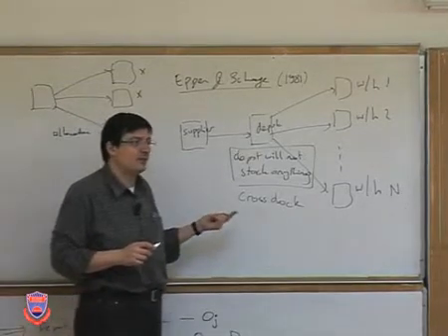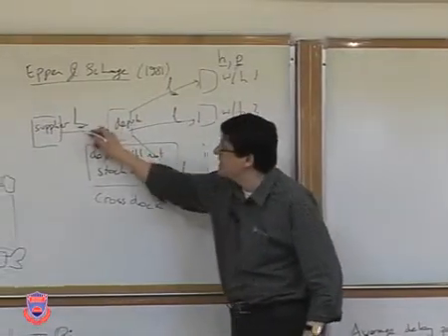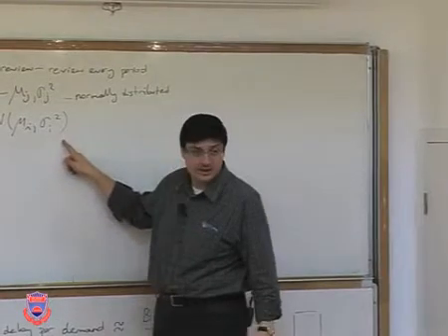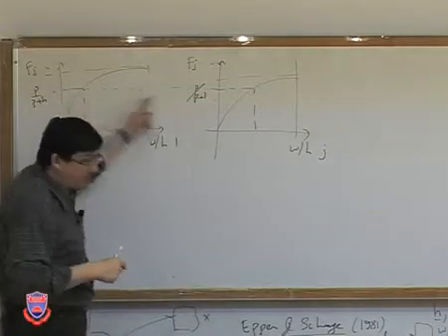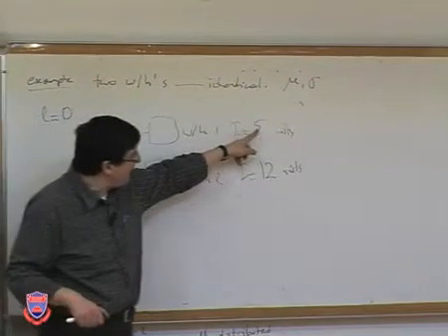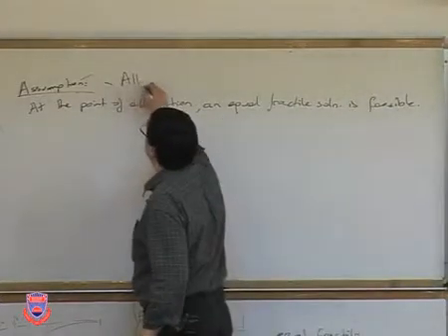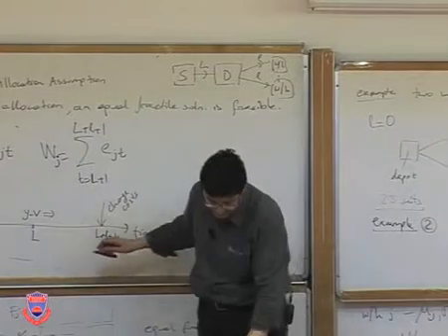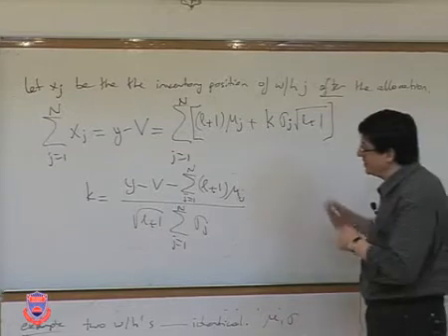IE-571 Analytical Models for Supply Chain Lecture 14